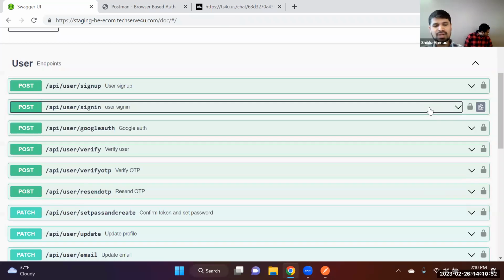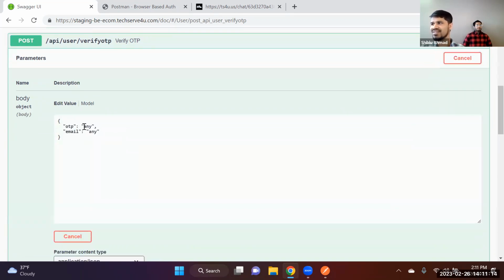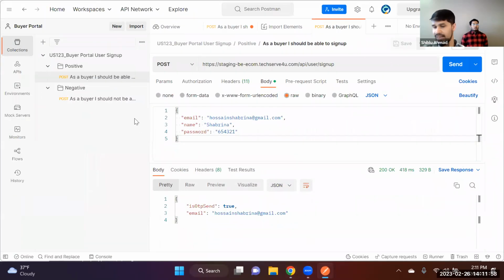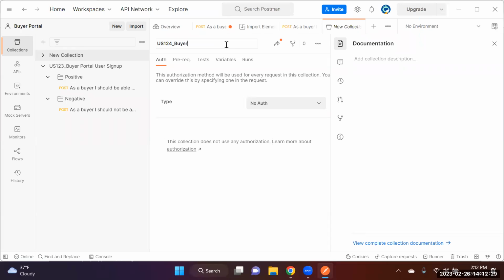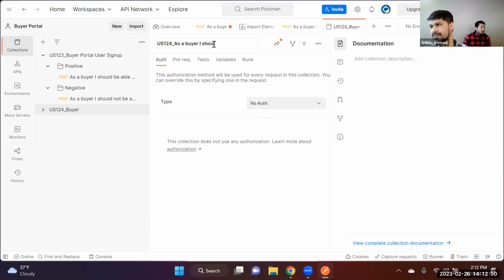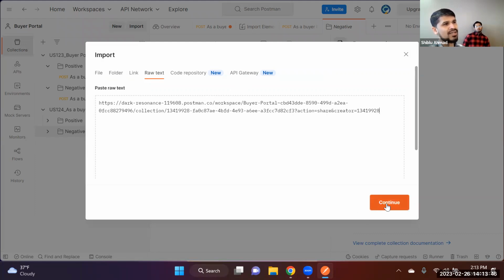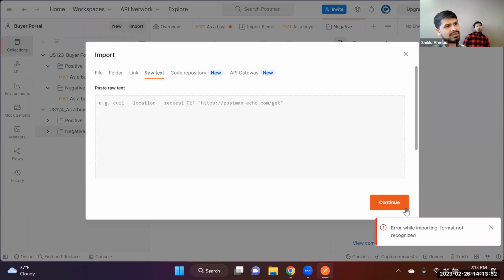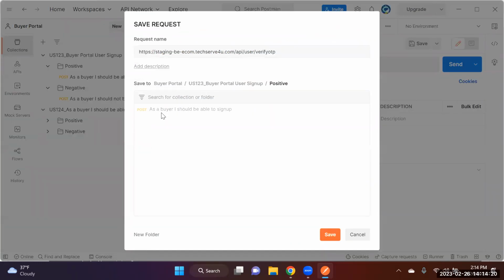OTP Verification API Testing with Postman: A Step-by-Step Guide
1. The team is discussing using the OTP to access the swagger API.
3. They execute the API testing and receive a token for the OTP verification.
4. They create a new collection in Postman for verifying the OTP with positive and negative test cases.
5. The positive test case is that the buyer should be able to verify the OTP on their registered email.
6. The negative test case is that the buyer should not be able to use the OTP on their registered email again.
7. They save the negative test case in the correct folder and ensure the naming is clear and descriptive.
8. The team discusses the behavior of the system and the expected outcomes for each test case.

Our Office address:
30500 Van Dyke, Ste- 201

In this comprehensive tutorial, we delve into OTP (One-Time Password) verification API testing using Postman. Whether you are a beginner or an experienced developer, this step-by-step guide will walk you through the essential processes of implementing and testing OTP verification for your applications.

In this video, you will learn:
- What OTP verification is and why it's crucial for application security.
- How to set up Postman for API testing.
- Step-by-step instructions on creating and sending OTP requests.
- Validating OTP responses and handling errors effectively.
- Best practices for testing OTP APIs to ensure reliability and security.

By the end of this video, you will have all the knowledge you need to implement and test OTP verification in your projects confidently.